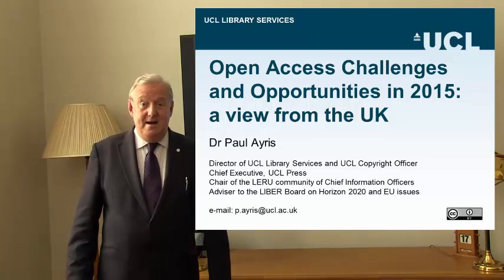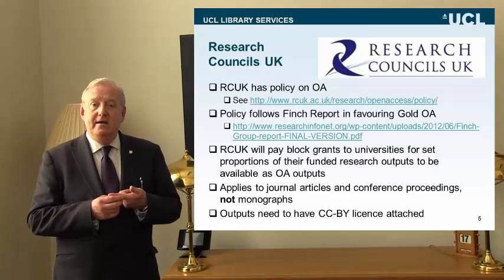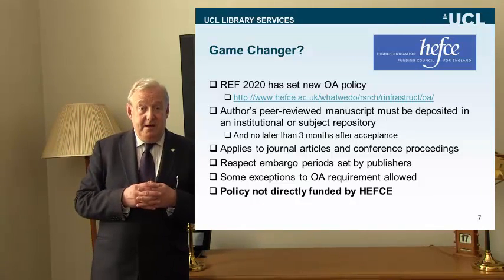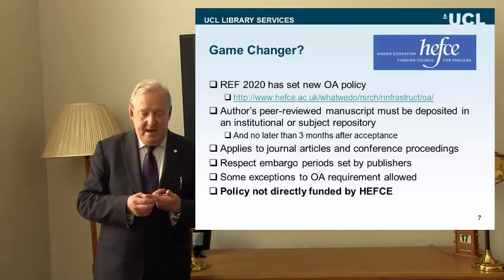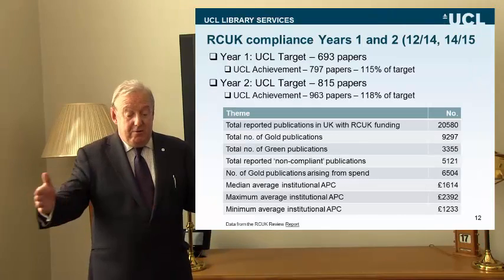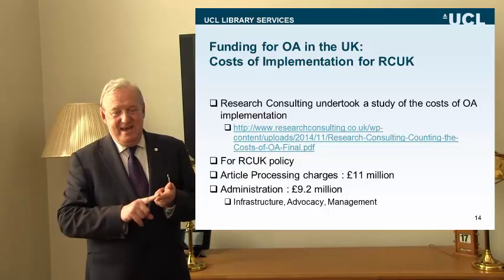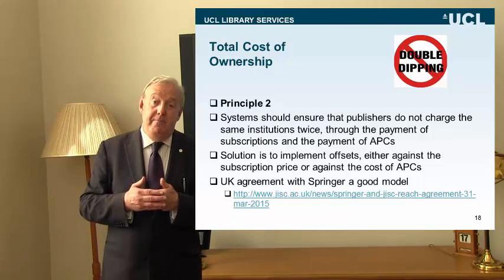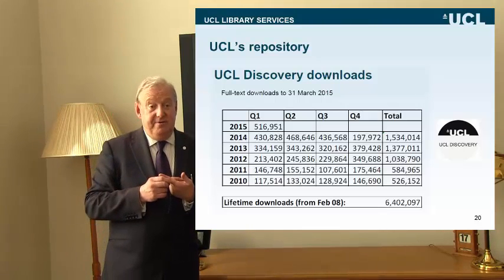Open Access Challenges and Opportunities in 2015: a view from the UK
In this presentation for the Practical Aspects of Open Access seminar (National and University Library, Lubljana, 20 May 2015), Dr Paul Ayris (Director of UCL Library Services) discusses the role of the research library in open access publishing and research evaluation.